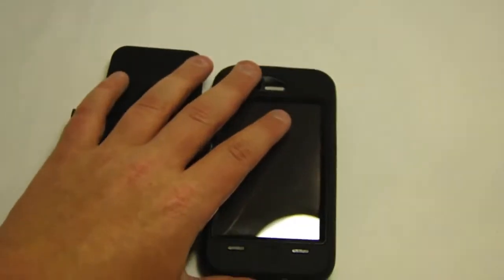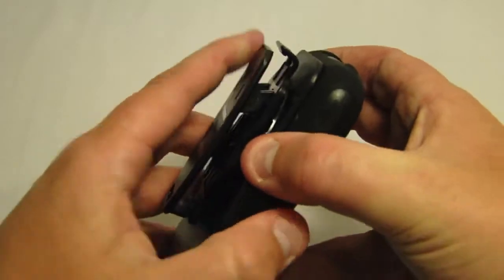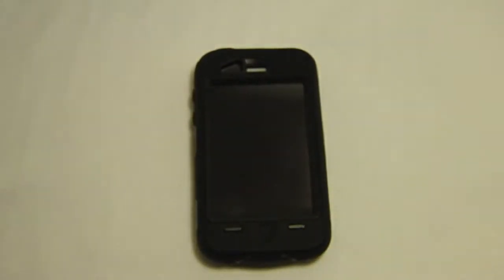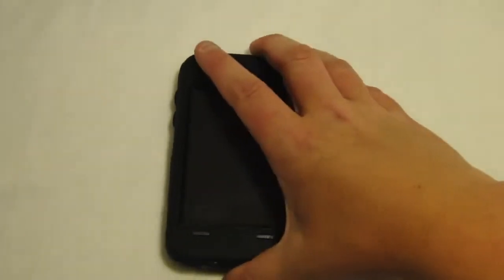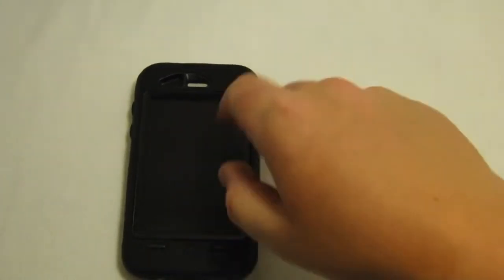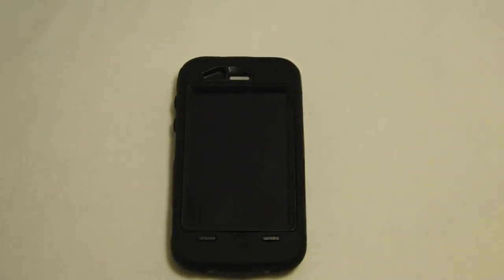OtterBox Defender Case Series for the iPhone 3G 3GS Review 2